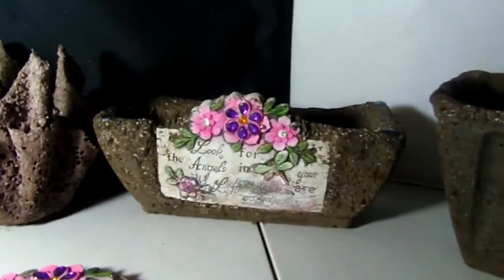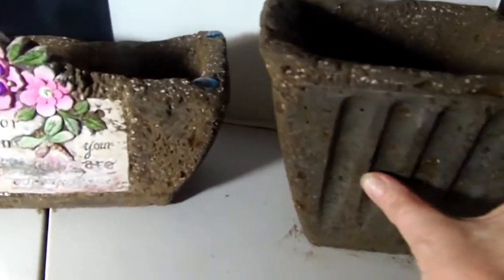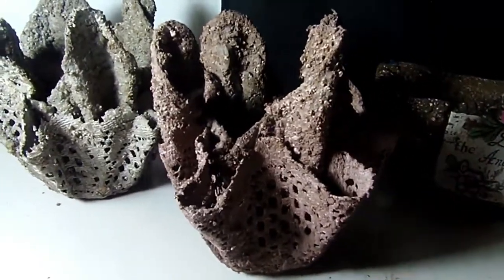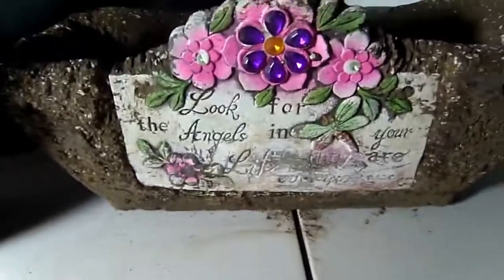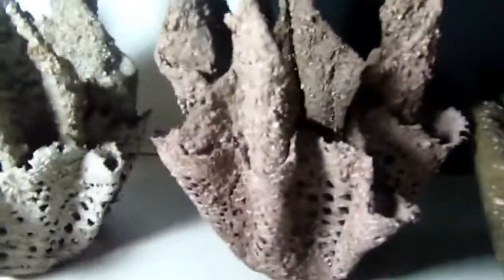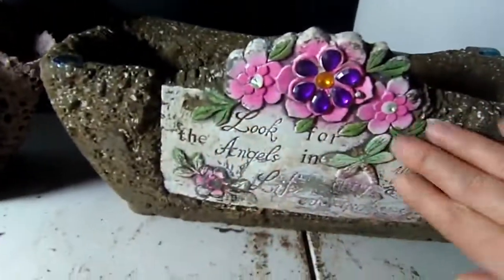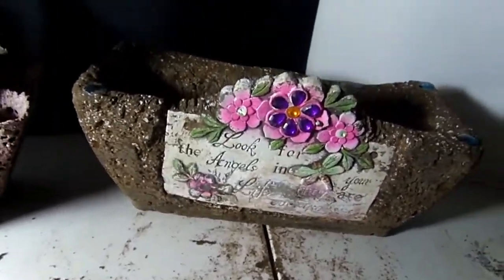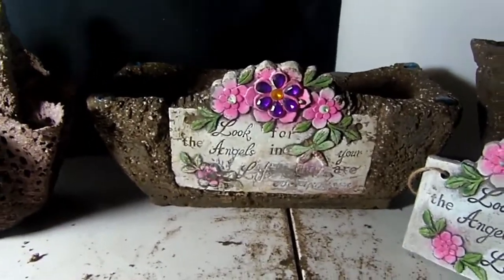HYPERTUFA DOLLAR TREE PLANTERS......